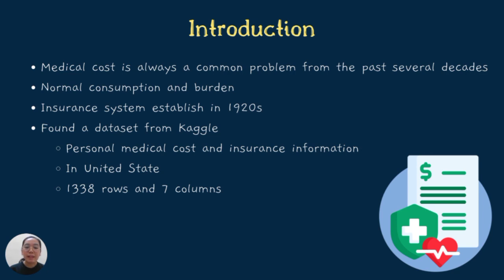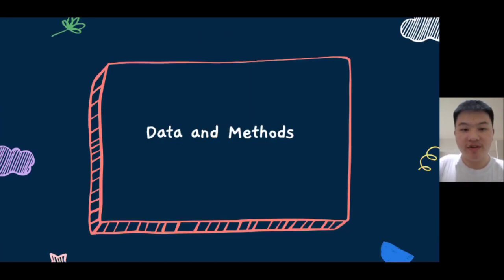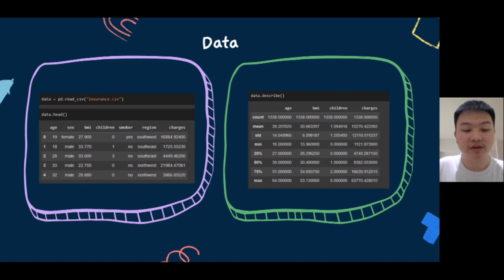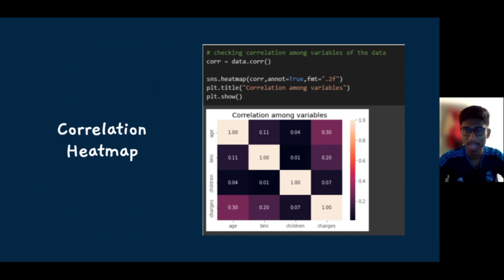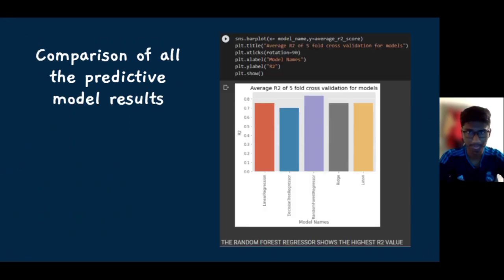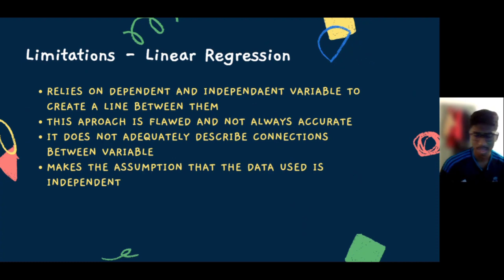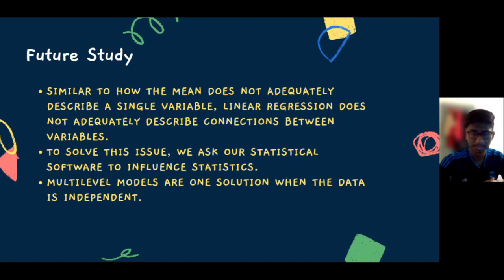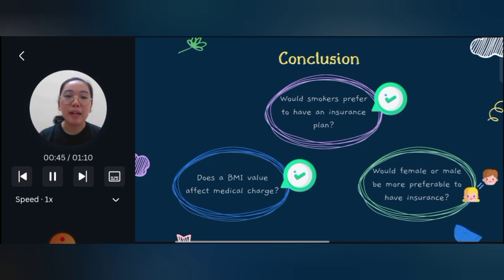Group 13 Presentation